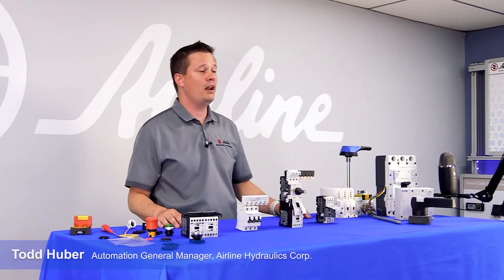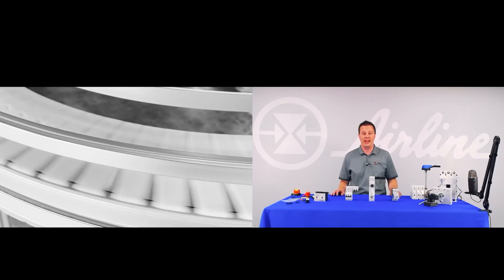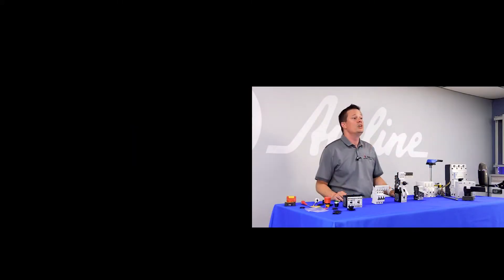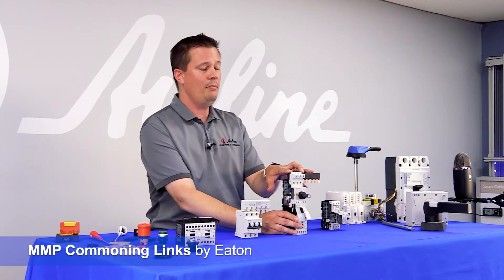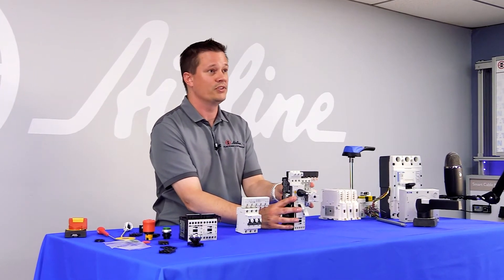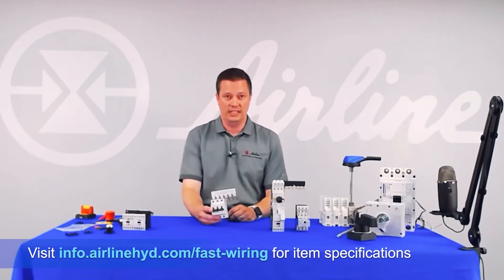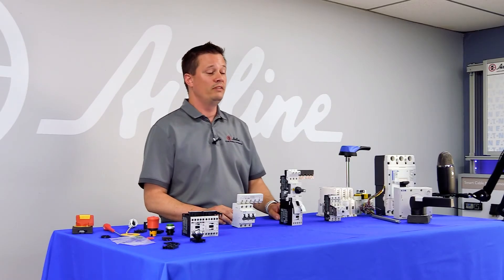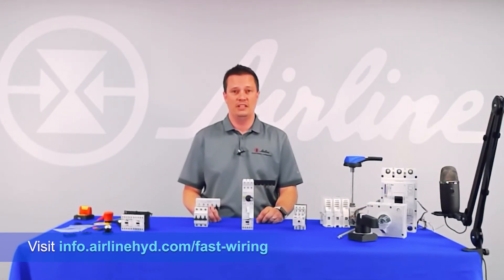How to Wire Control Panels FASTER and SMARTER (Studio 57, Ep. 1)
Learn more about these electrical control panel wiring solutions on our landing or blog post "Three Time-Saving Technologies for Control Cabinet Wiring" Machine control panel wiring and design is a complex process that can take many hours to complete. So when you can save hours of the wiring and engineering process, it's definitely worth pursuing! Keep watching to learn about the three time-saving control panel technologies by Eaton we used to make wiring control cabinets faster and easier.